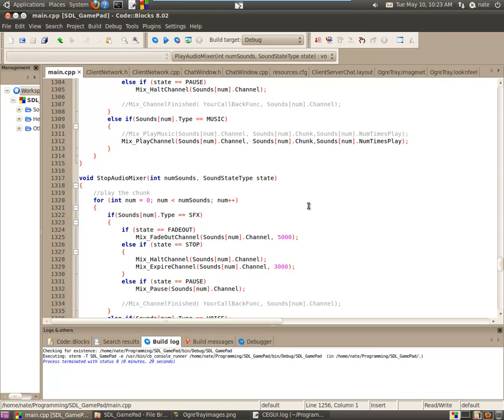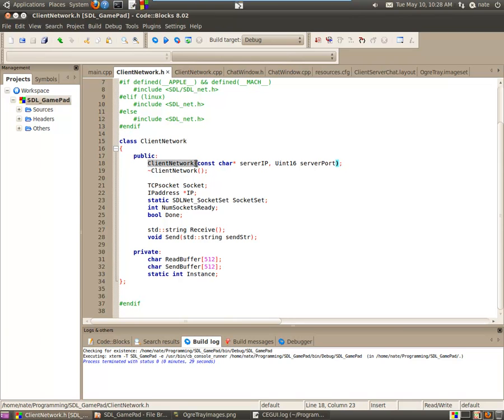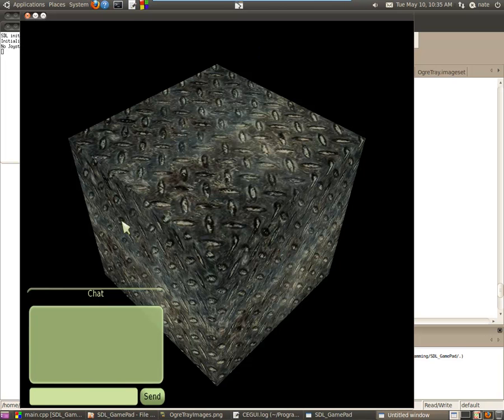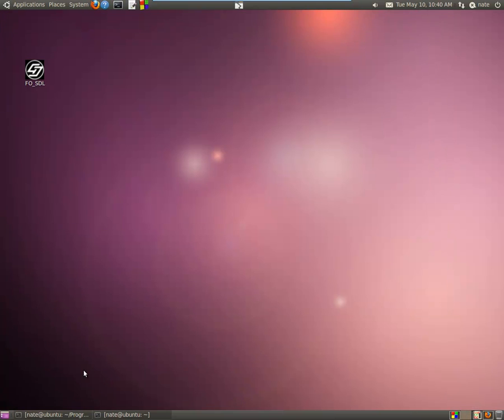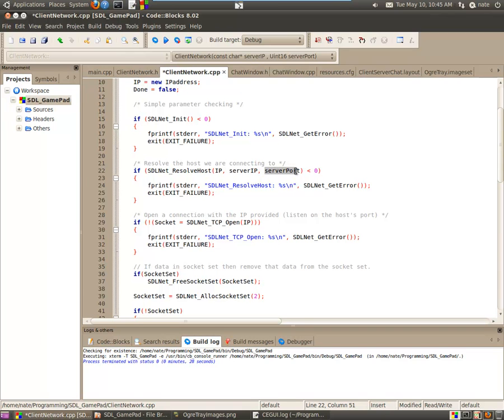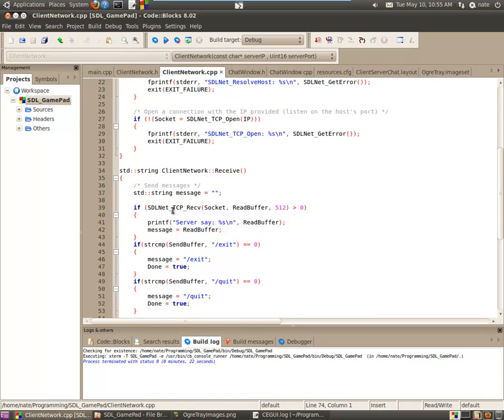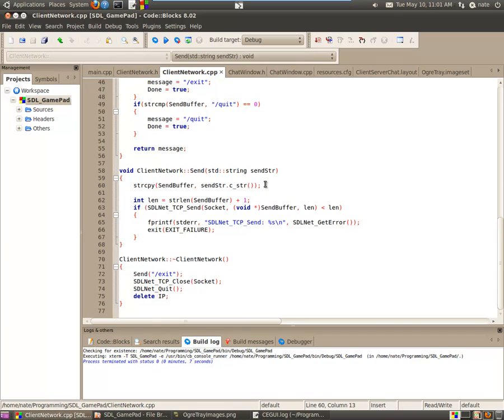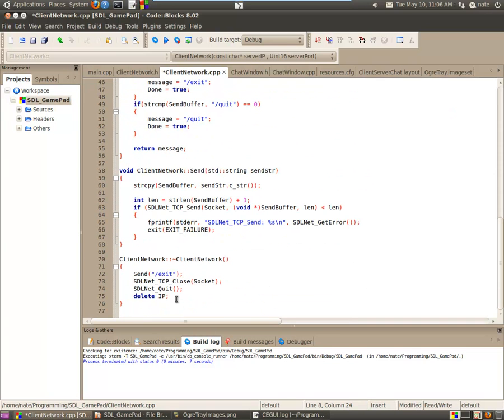SDL 22 NetworkClientCEGUIPart 04